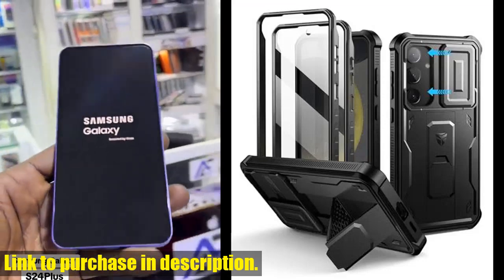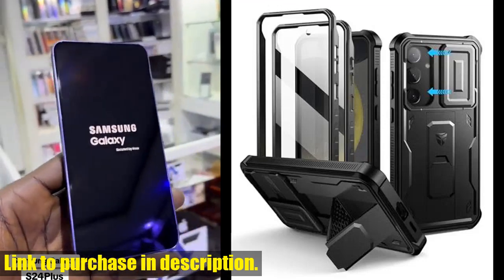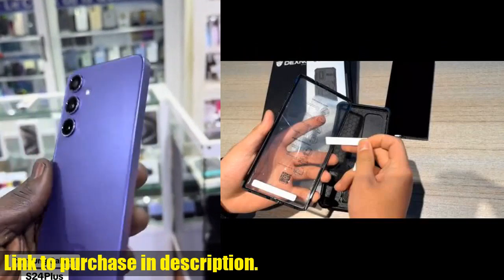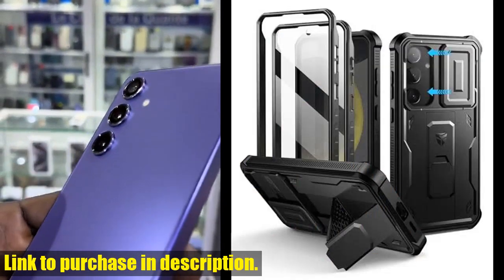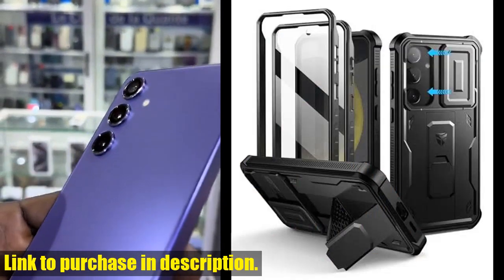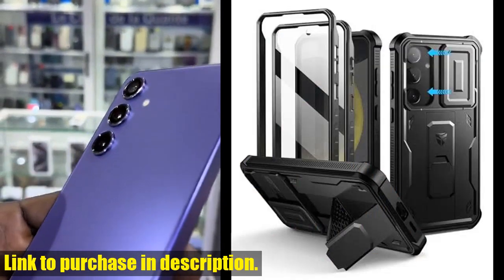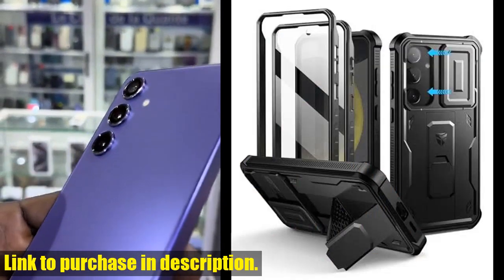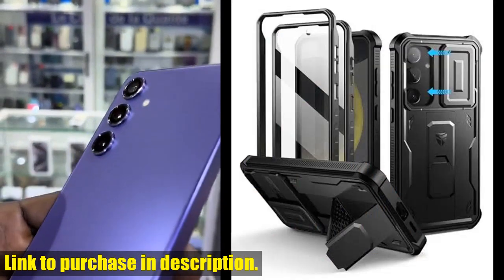Buy Dexnor for Samsung Galaxy S24 Plus Case with Built-in Slide Camera Cover & Screen Protector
Buy and Review Dexnor for Samsung Galaxy S24 Plus Case with Built-in Slide Camera Cover & Screen Protector & Kickstand, Shockproof Rugged Case Full-Body Bumper Protective Cover for Galaxy S24 Plus (2024),Black on AMAZON Shop